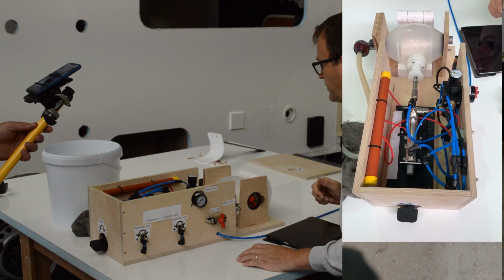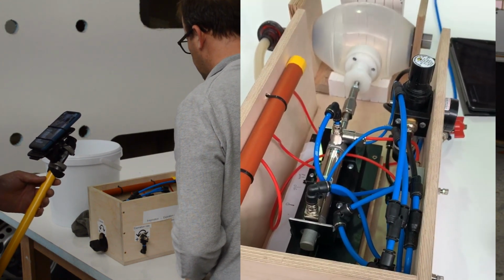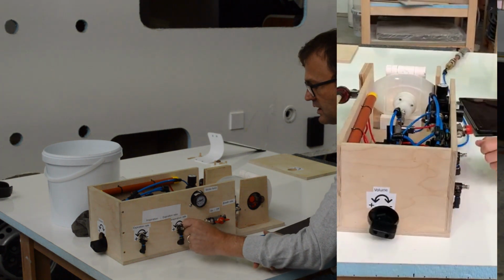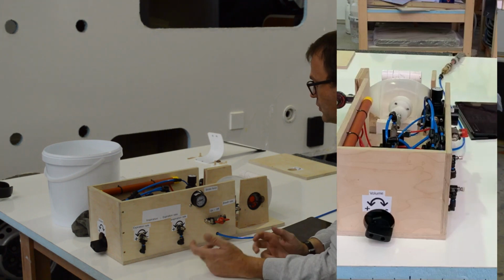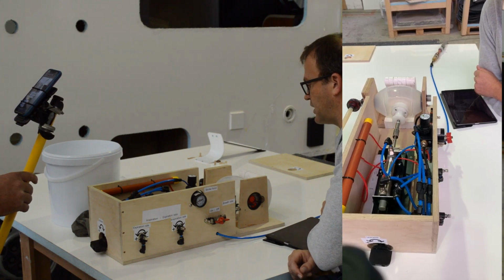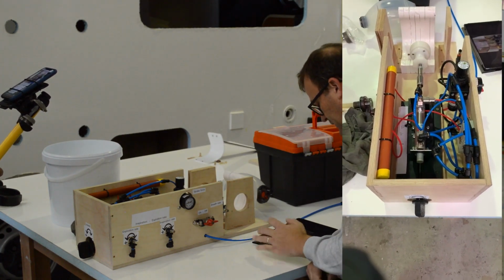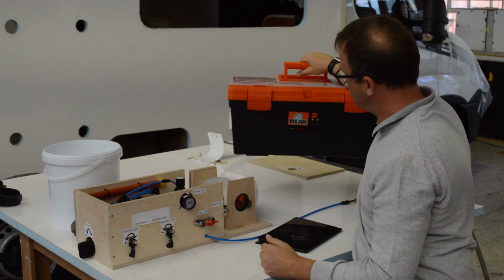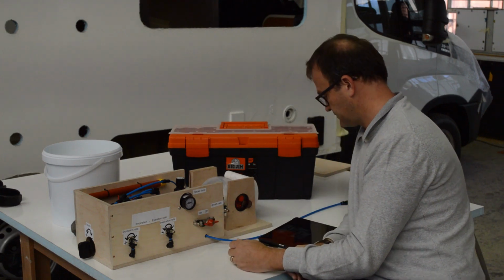Short Live Demo, Automated BVM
This is a very short (8min) video of a live broadcast as done on 31 March 2020